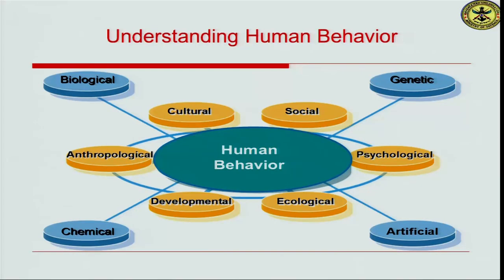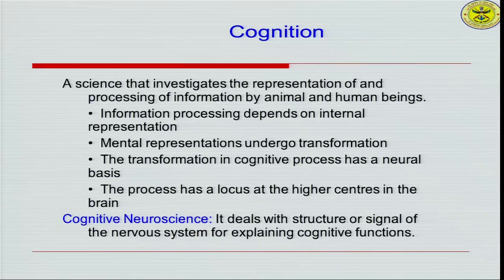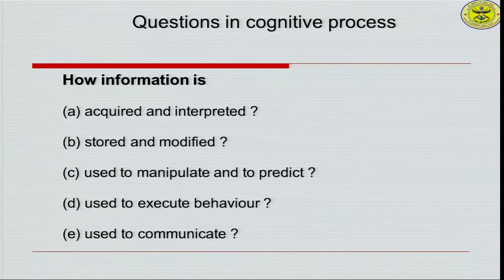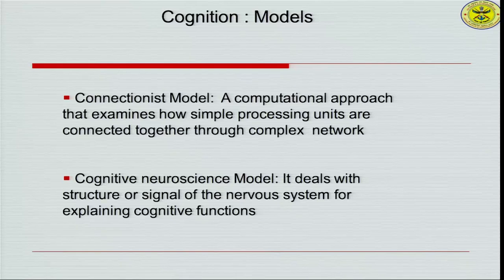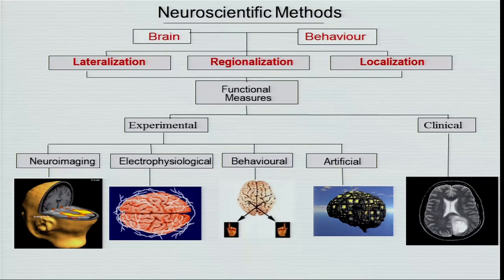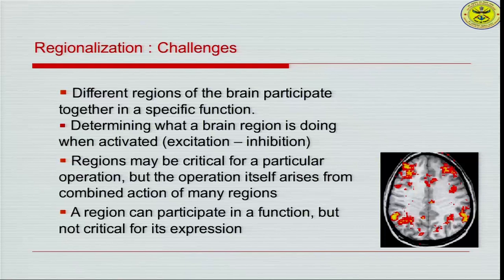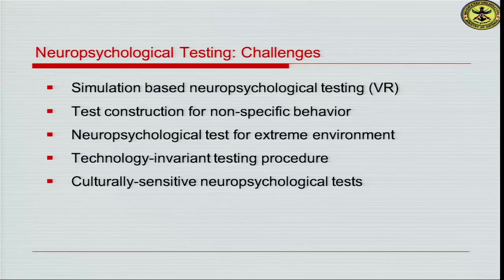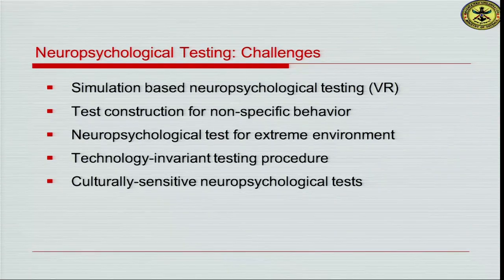Mod-04 Lec-21 Neuropsychology and cognitive neuroscience research